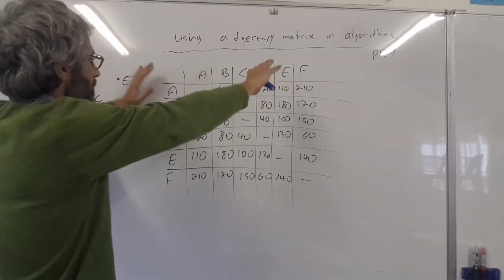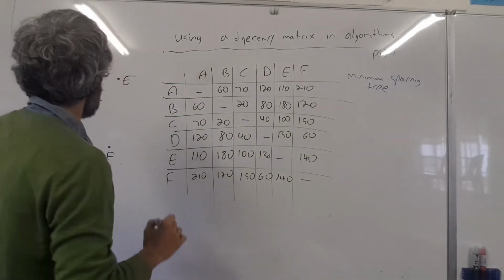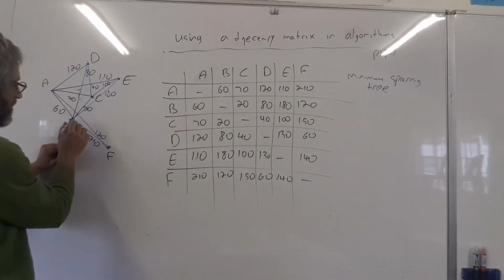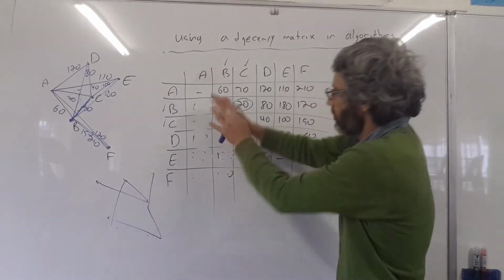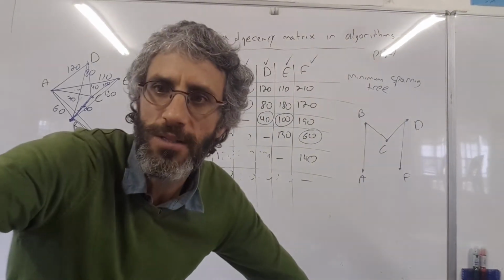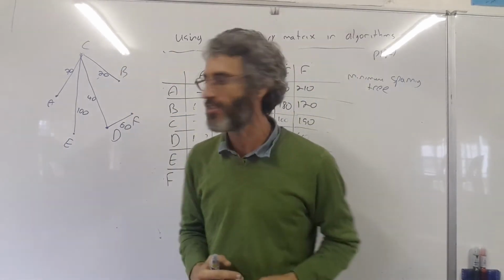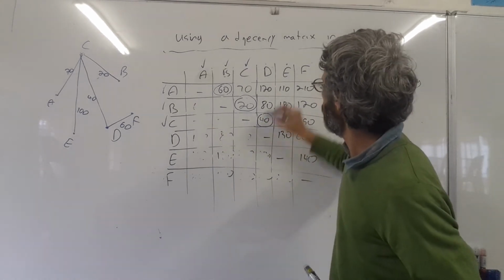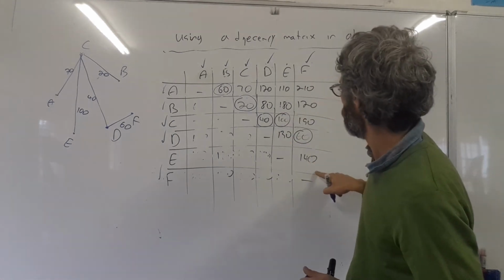AP grade 12 using adjacency matrices to create minimum spanning tree